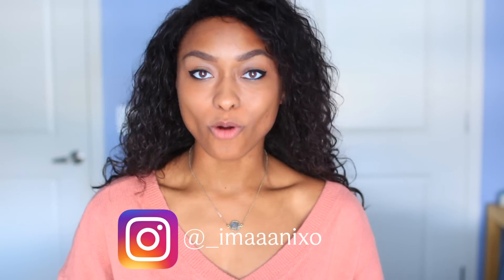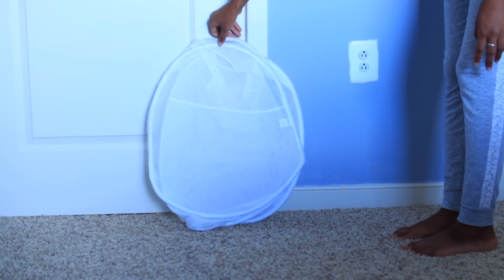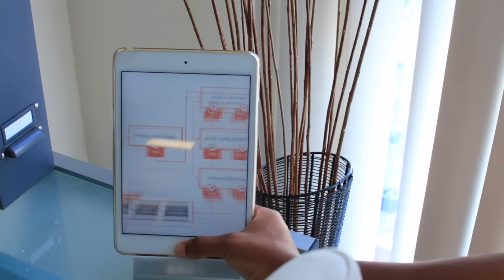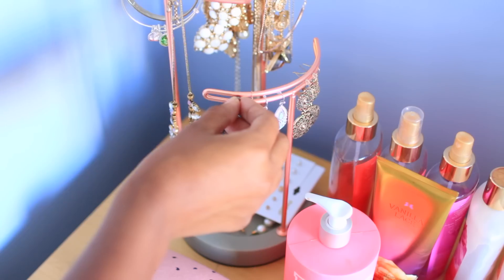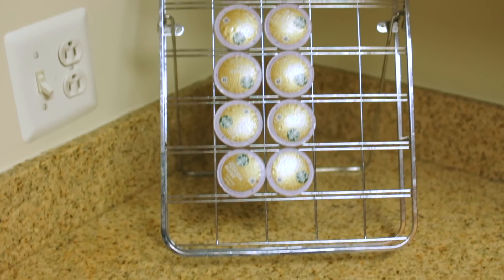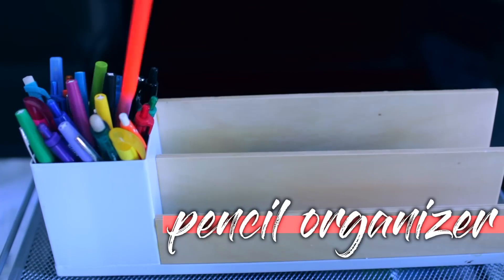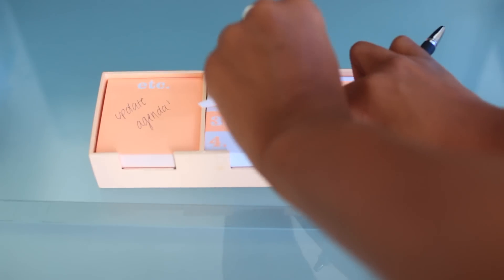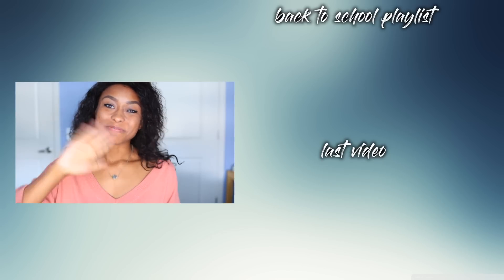Back to School: College Dorm Room Organization Ideas + Essentials!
Back to School: College Dorm Organization Ideas + Essentials! These are perfect dorm organization ideas for college (and could even work for apartments)! Let me know what other college, back to school, organization, or room decor videos you'd like for me to do in the comments!

[[SOCIAL MEDIA]]
♥ Snap: charmbeauty111

love you all!! ♥  xo Imani